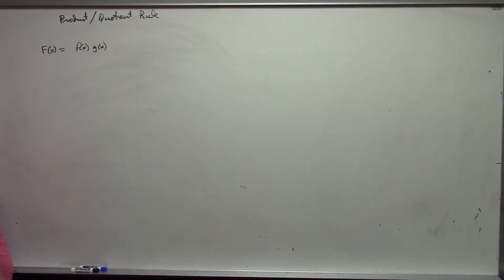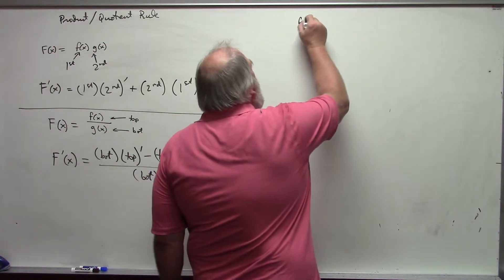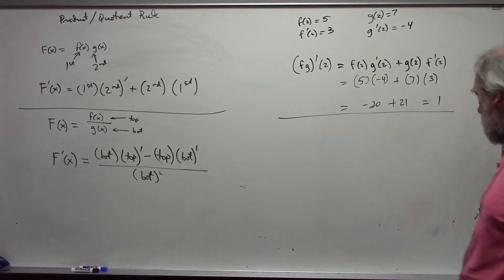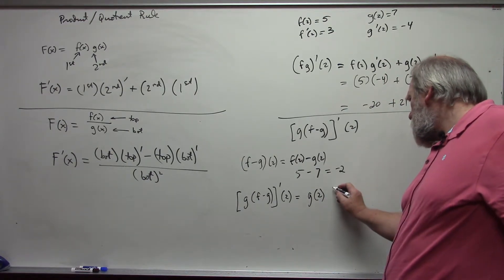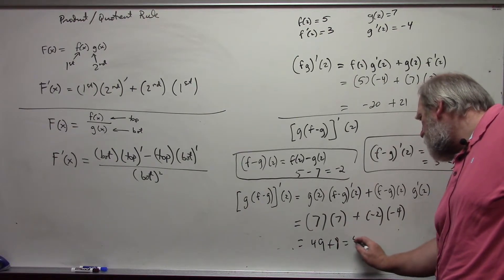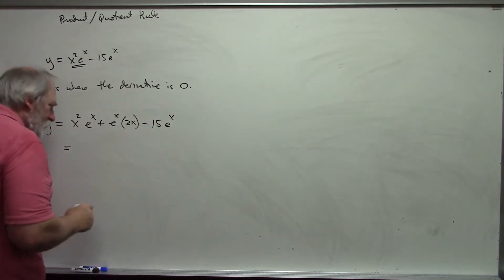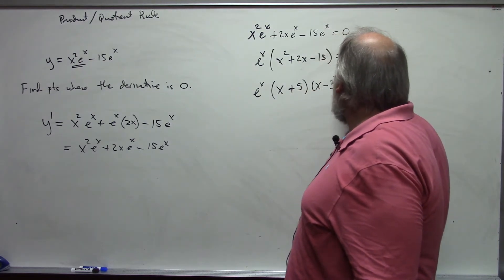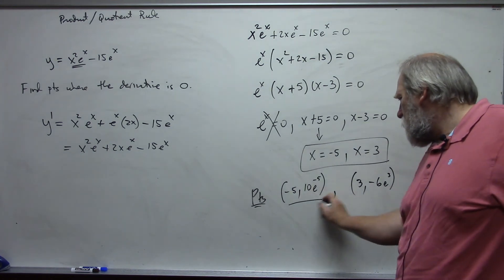Math 131: Derivatives products quotients